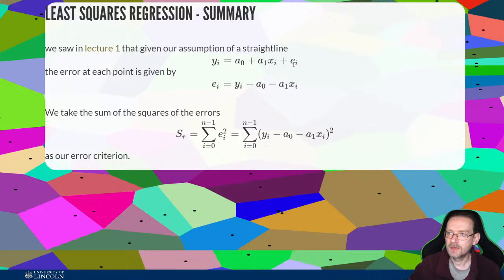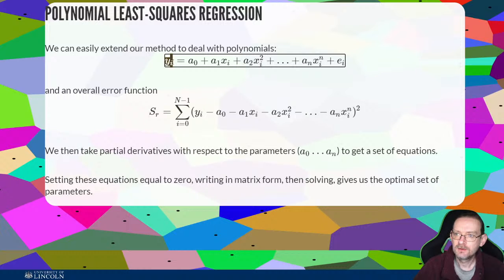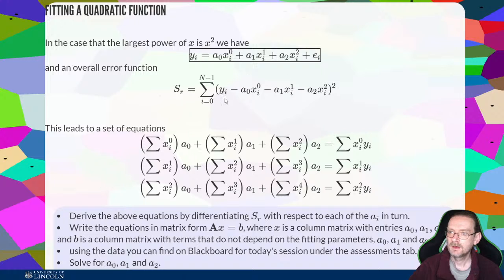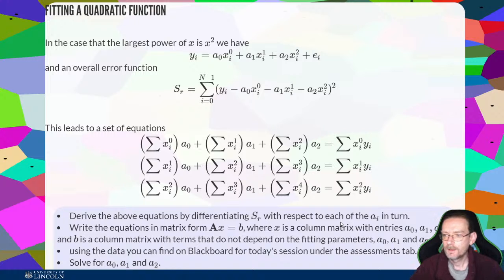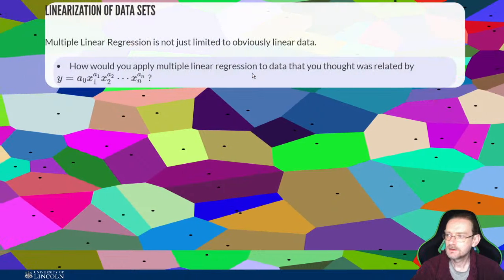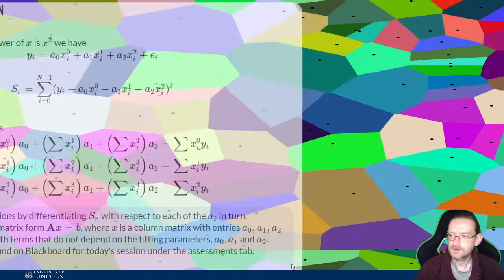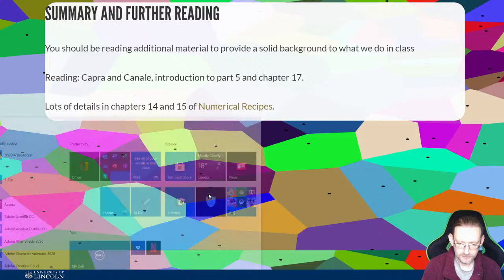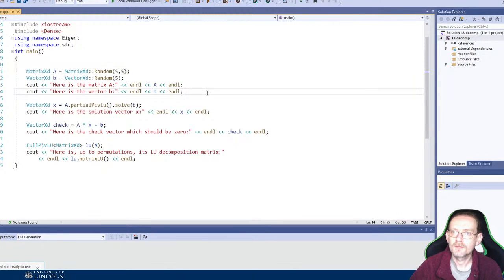Matt Watkins Live Stream